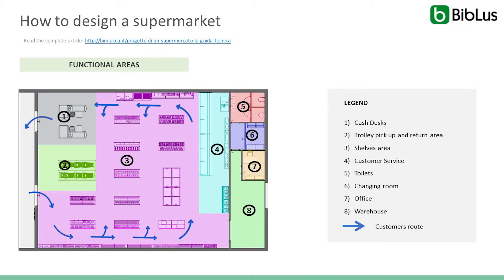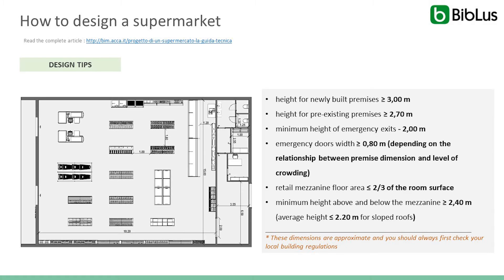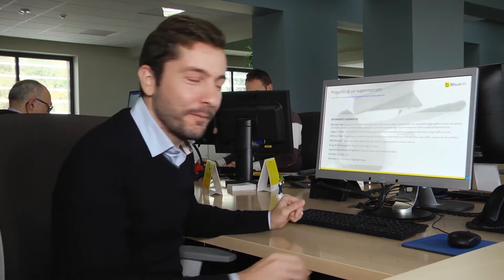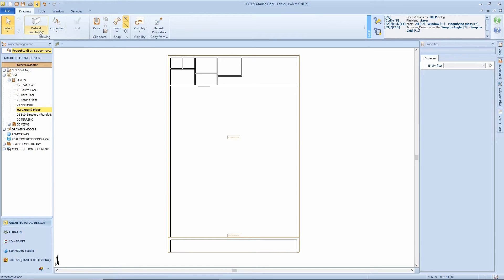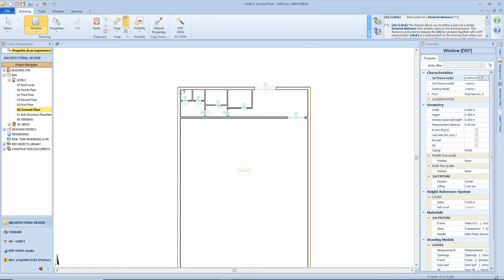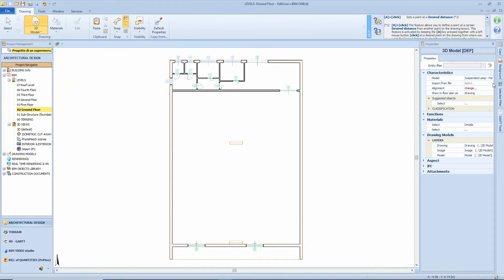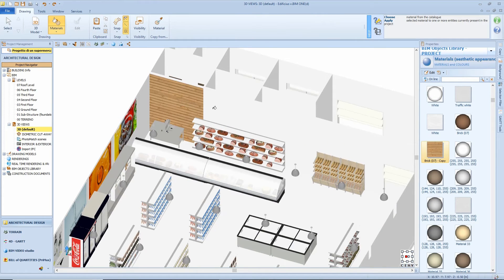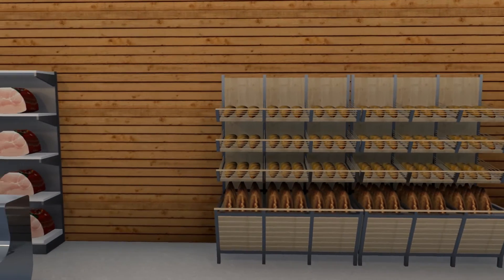How to design a supermarket, the technical guide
How to design a supermarket: technical guidelines with standards, useful tips and a BIM example ready for you to download.